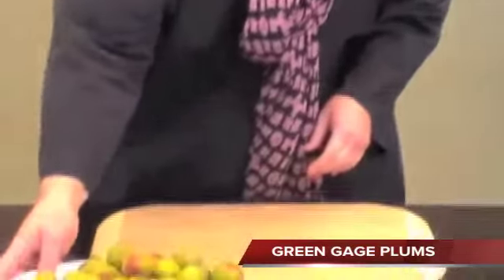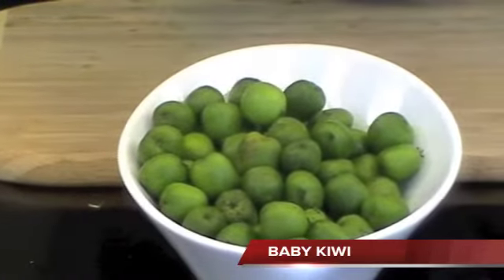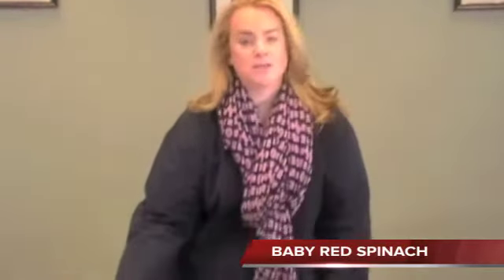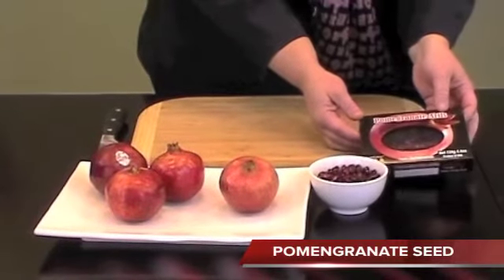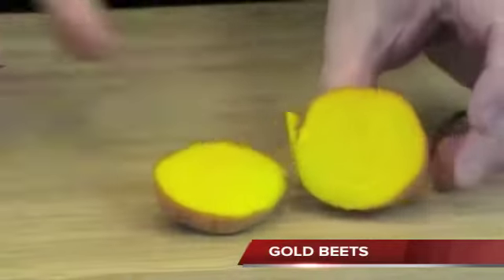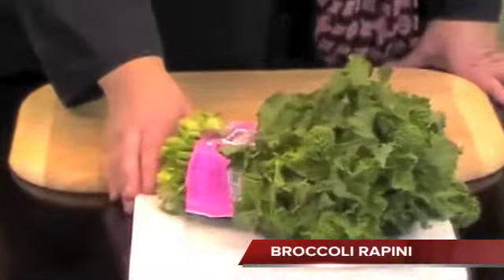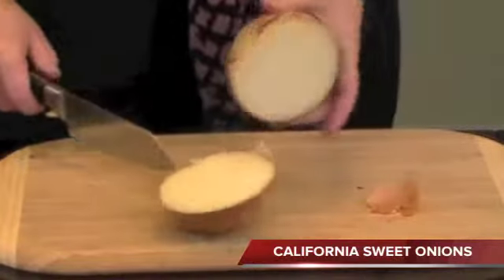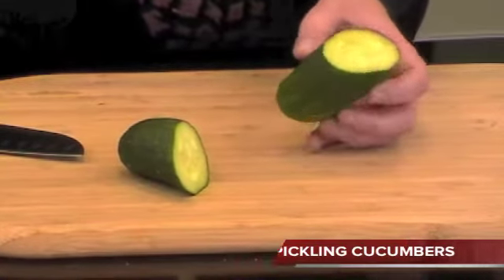Produce Times Week Of February 27th, 2012